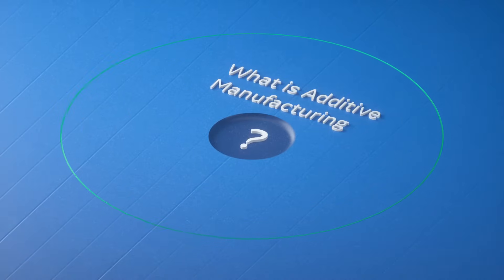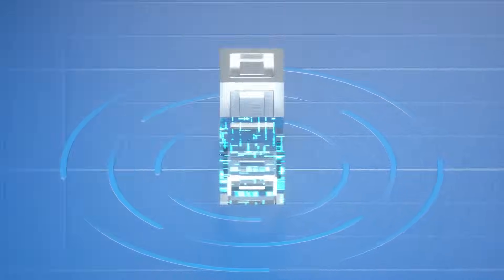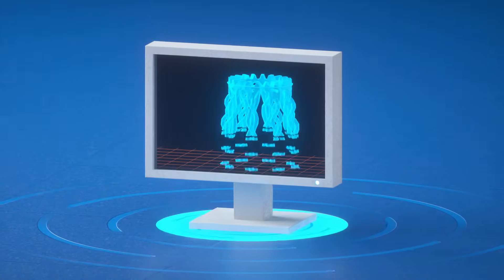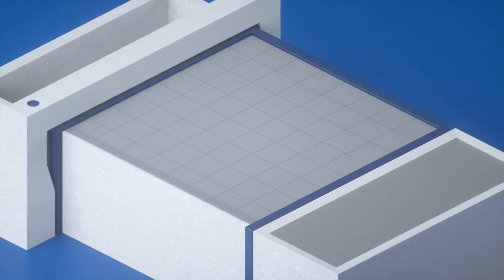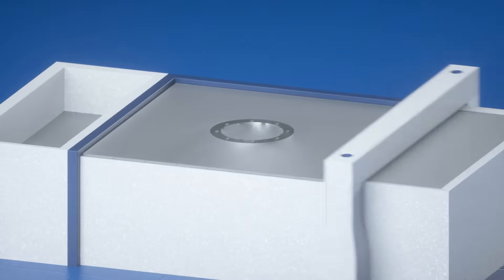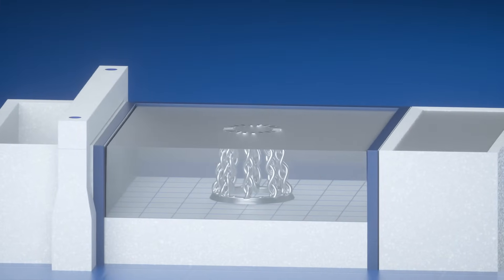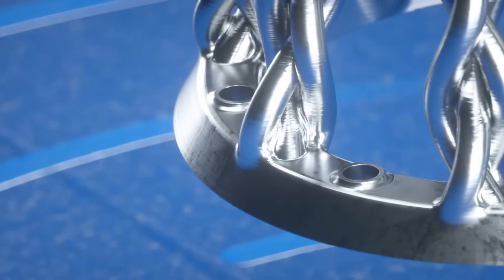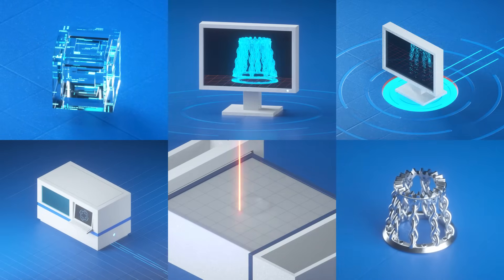What is additive manufacturing? | GE Additive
Additive manufacturing, also known as 3D printing, is a process that creates a physical object from a digital design. Learn more about the process of additive manufacturing in this short video.

GE Additive is designed to provide advanced machines and validated powders, as well as expert engineering services and production capabilities.